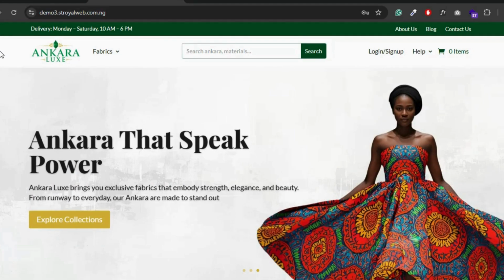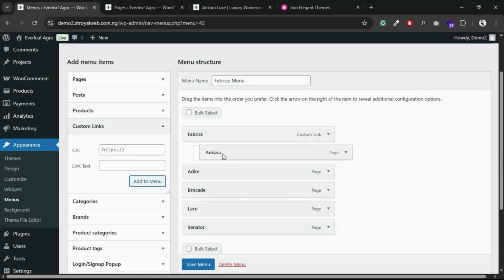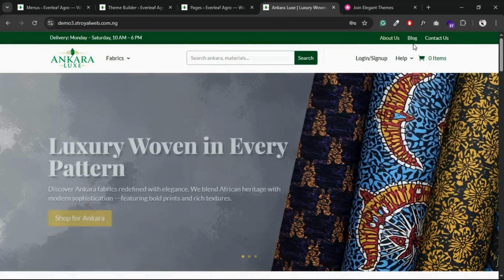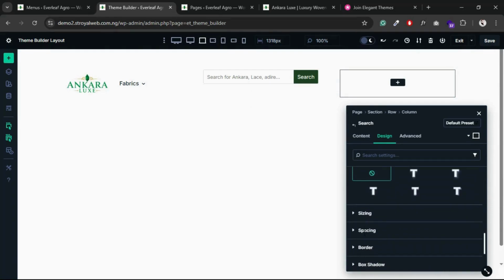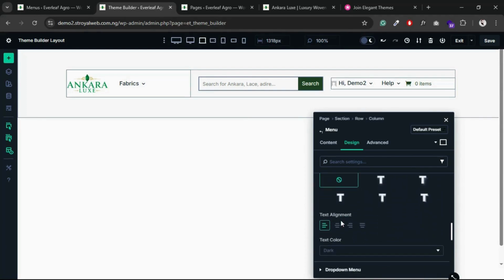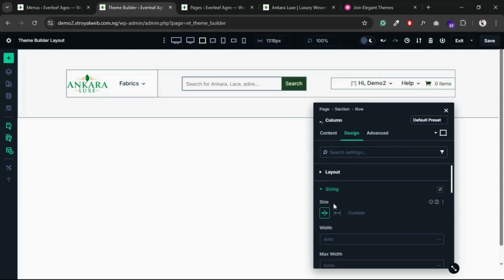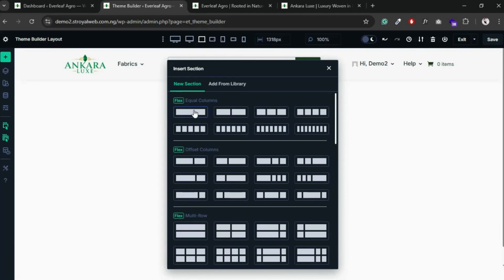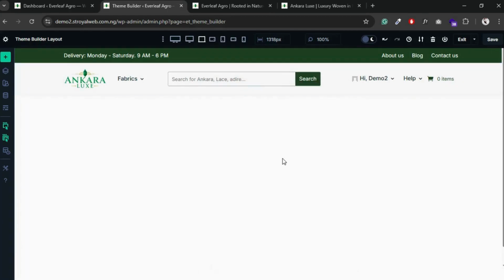Custom Header Design with Divi 5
Learn how to design a custom header with Divi 5. This tutorial will take you step-by-step on how to design a custom header for an e-commerce website with Divi 5. Please note that this tutorial is for desktop view only. Tutorials for Tablet and mobile view will be uploaded soon.

I will show you how to create menus, add and customise menu module, text module, search bar module and install the popup login plugin.